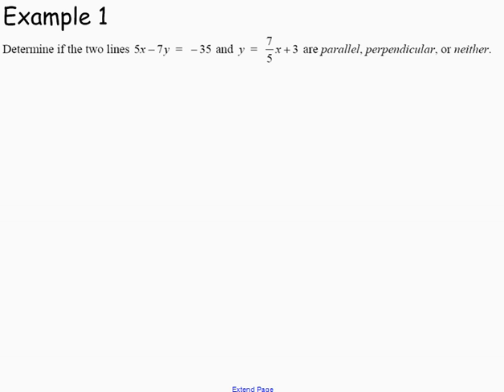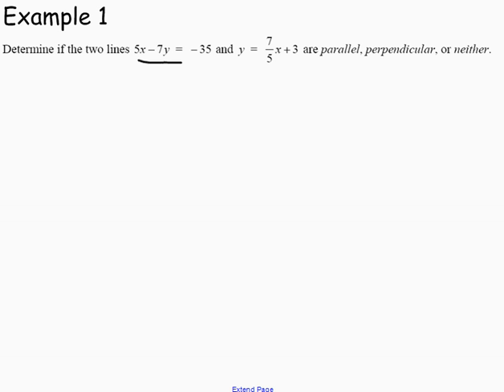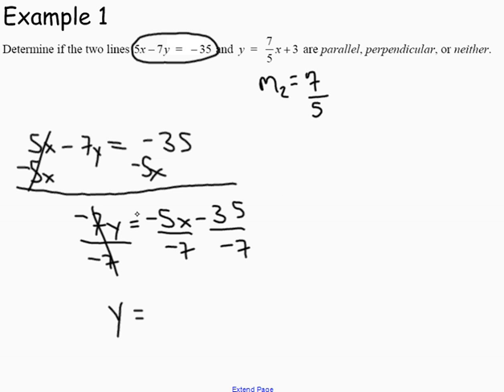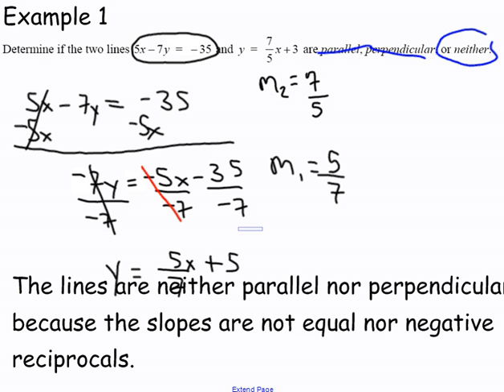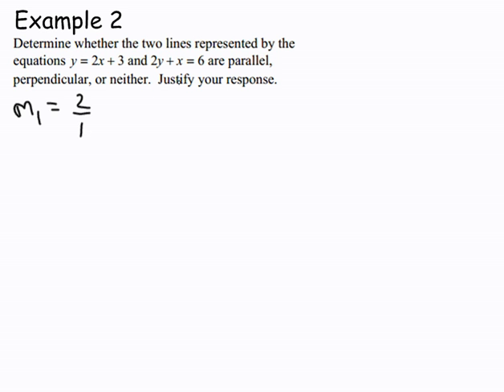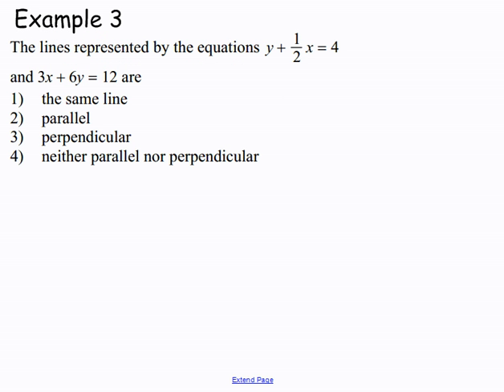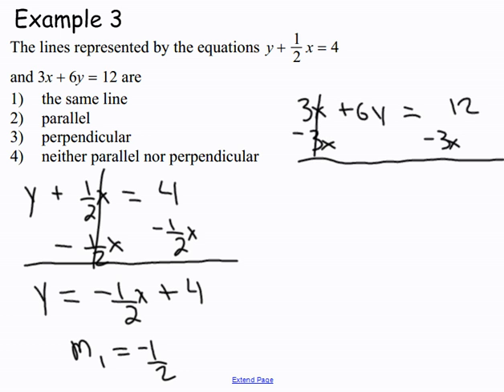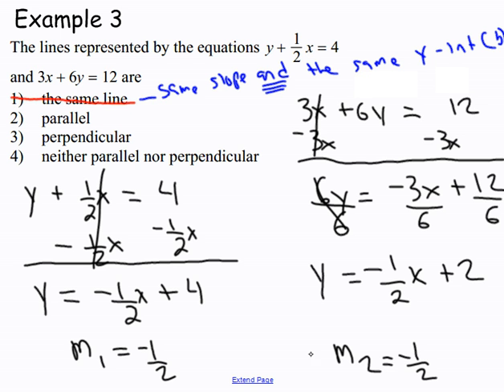Determining if two lines are parallel, perpendicular or neither Algebraically